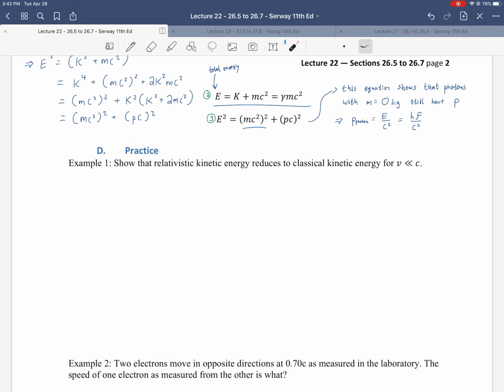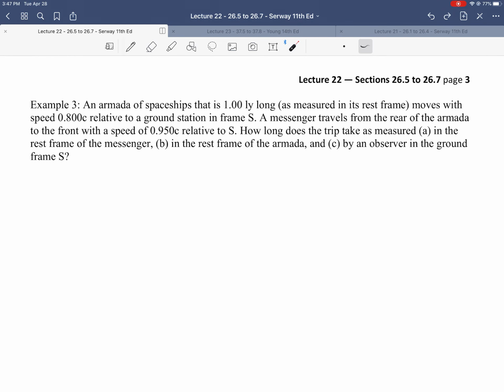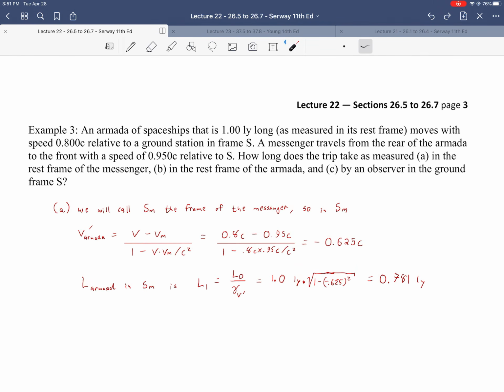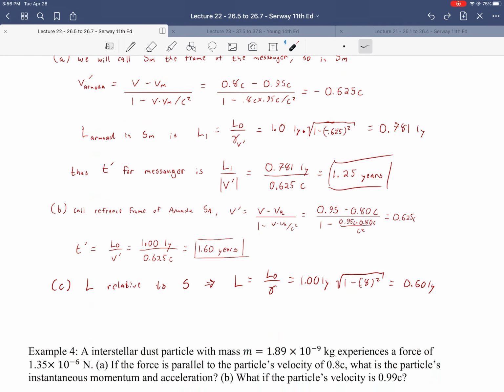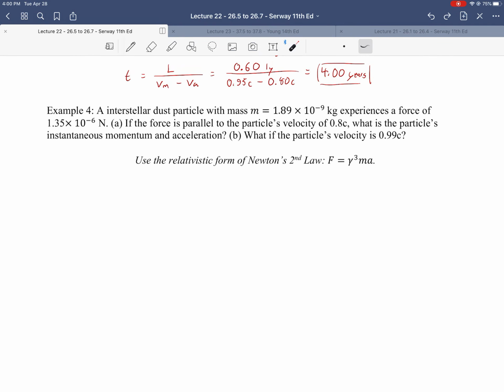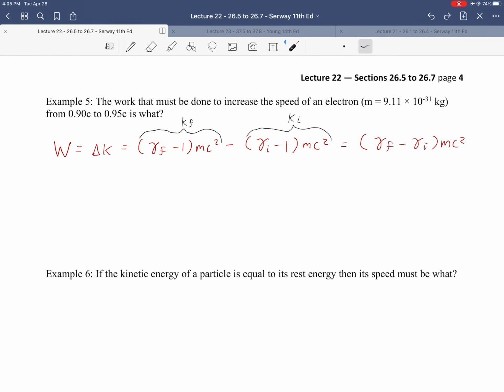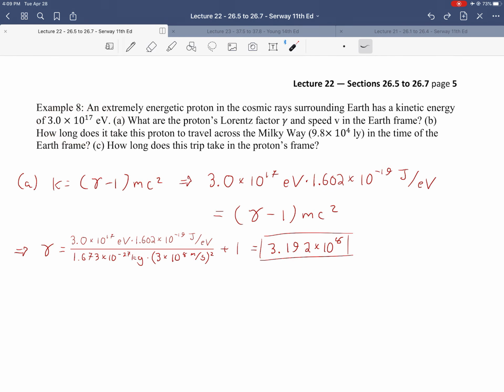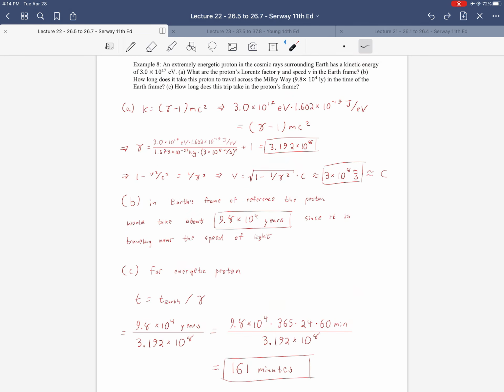Relativistic Momentum and Energy and Relative Velocity in Special Relativity — Part 2